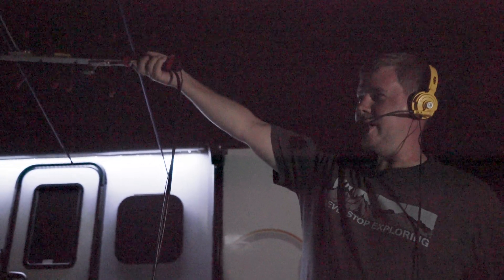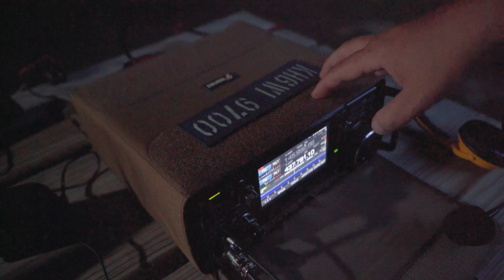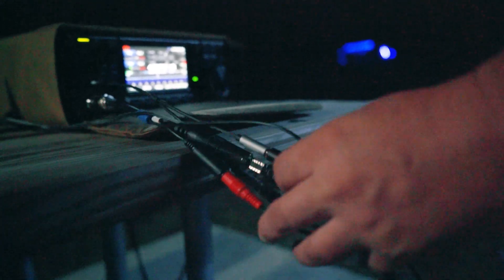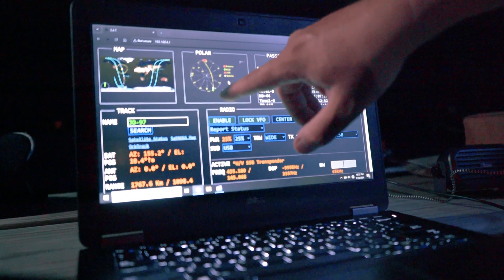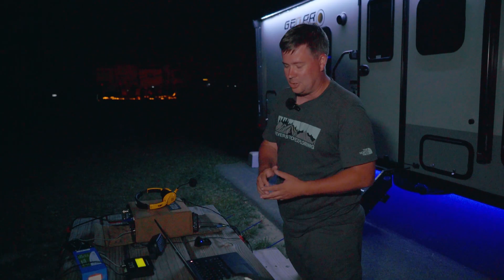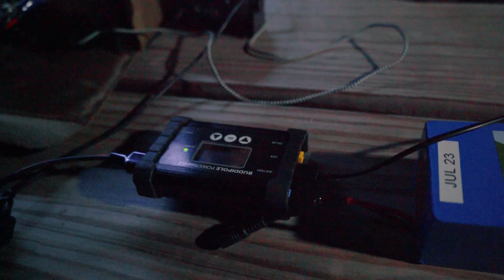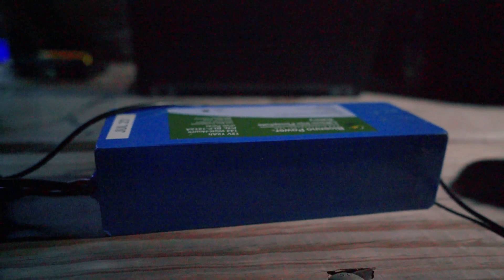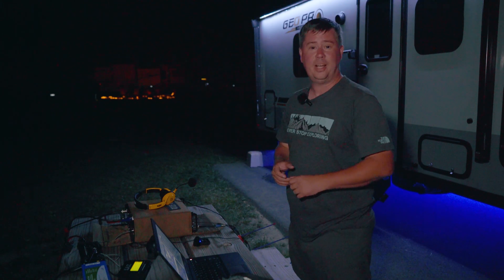KH6WI's Unique Portable Amateur Radio Satellite Setup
I met up with Eric, KH6WI, at Cowan Lake State Park during Dayton Hamvention and he showed me his setup for working ham radio satellites while portable and while doing amateur satellite roves.

Timestamps:
00:00 - Intro
00:27 - Arrow II Antenna and Quirky QRP CW Key PTT Switch
00:50 - ICOM 9700
01:12 - GigaParts Explorer Case for ICOM 7300/9700 and WiMo Rails
01:28 - Operating in Adverse Conditions
01:55 - Heil BM-17 Headset
01:59 - Heil Headset Adapter and Audio Setup
02:21 - CSN Technologies S.A.T. Controller and Interface
03:45 - MK I Mod Zero Rotator (Arms)
03:52 - Adjusting the Arrow II for Polarization Manually
04:11 - Power Setup - BuddiPole Powermini 2 and Bioenno 12Ah Battery
05:26 - You Don't Need 100 Watts to Work A Satellite
05:35 - Dell Laptop & Software
05:52 - Outro